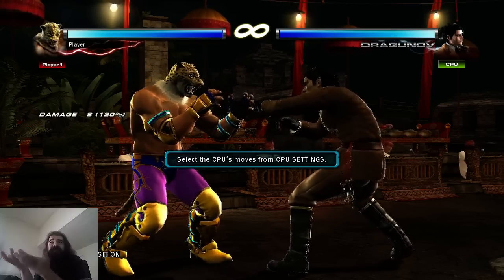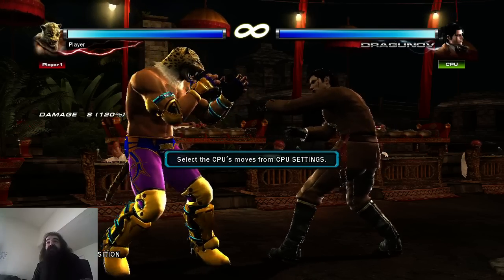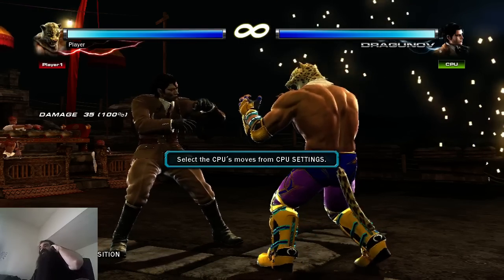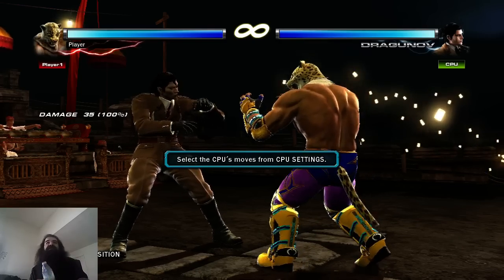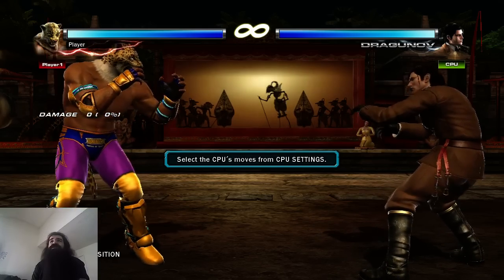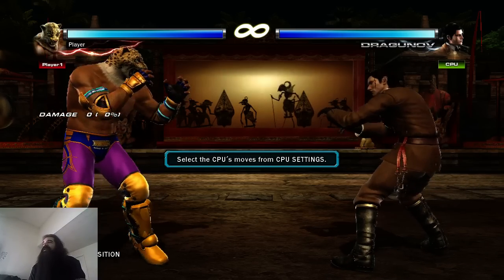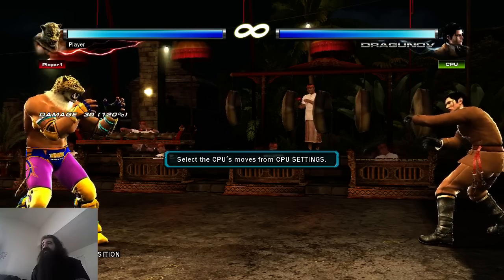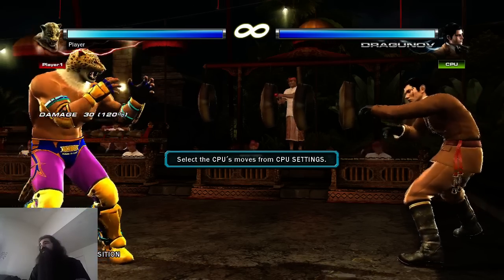Post Tutorial Tekken Q & A with Aris